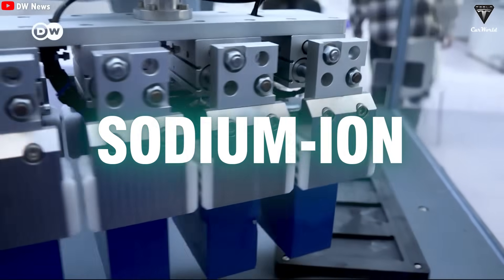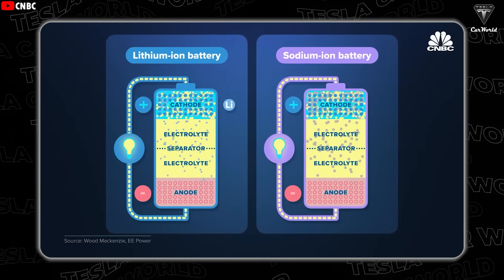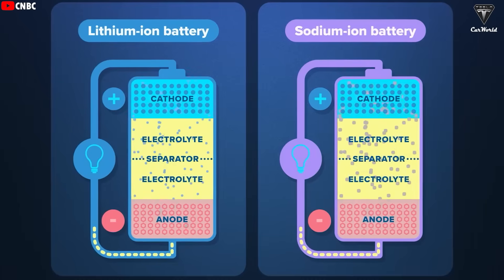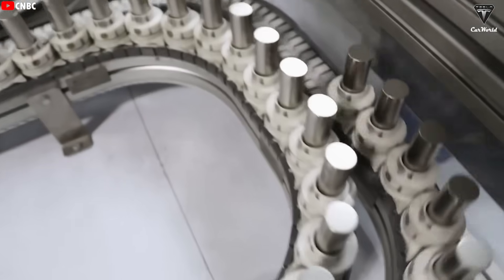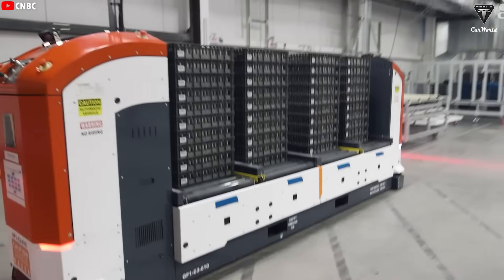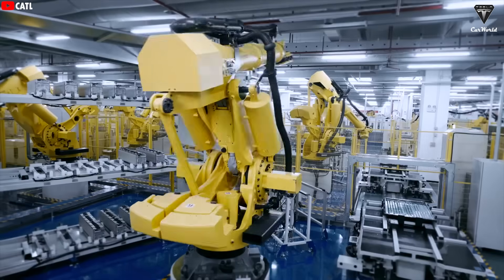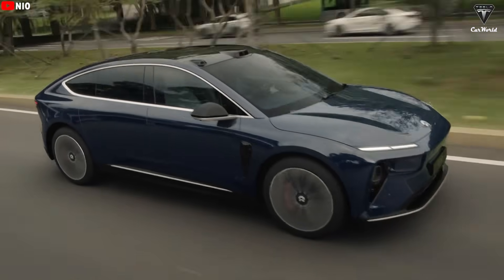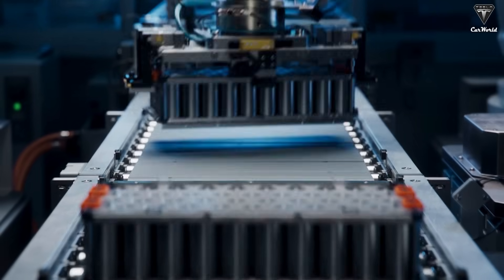Elon Musk Reveals Tesla Sodium Ion Battery 4.0 DESTROY ALL Lithium! 3 Mins Charge REVOLUTION!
Elon Musk Reveals Tesla Sodium Ion Battery 4.0 DESTROY ALL Lithium! 3 Mins Charge REVOLUTION! Sodium-ion batteries arrived late to the game, but they’ve quickly become far more powerful. Tesla has made moves toward adopting its most advanced sodium-ion battery technology yet: the TESLA SODIUM-ION BATTERY 4.0. Elon Musk has said before that Tesla has studied many potential battery chemistries, but only a few were truly suitable for Tesla’s needs — and sodium-ion is one of the rare exceptions.

Elon Musk Reveals Tesla Sodium Ion Battery 4.0 DESTROY ALL Lithium! 3 Mins Charge REVOLUTION! Early generations of sodium-ion batteries had energy densities far too low for electric vehicles, reaching only about 100 Wh/kg compared to the minimum requirement of 150 Wh/kg. But Elon Musk and Tesla didn’t give up. They improved the materials and successfully developed a sodium-ion battery with an energy density almost equal to today’s LFP cells — while cutting the charging time down to just three minutes. Oh my God! This is the first time a sodium-ion pack has ever achieved this, and it’s something Elon can’t really ignore.

Elon Musk Reveals Tesla Sodium Ion Battery 4.0 DESTROY ALL Lithium! 3 Mins Charge REVOLUTION! Right now, batteries are no longer the major bottleneck for Tesla, especially with the 4680 production lines ramping up at incredible speed. Of course, those packs are reserved for higher-end models like the Tesla Semi and Cybertruck. But with the upcoming $26,000 affordable Tesla launching next year, the company needs a stable, far cheaper battery than traditional LFP cells if it hopes to scale production.
So, will the new Sodium-Ion Battery 4.0 be the one Tesla uses? What makes this battery special enough to replace lithium — and why is it on track to become the cheapest EV battery in the world?